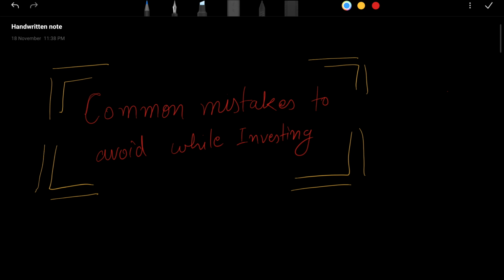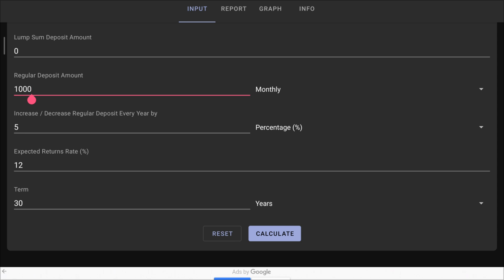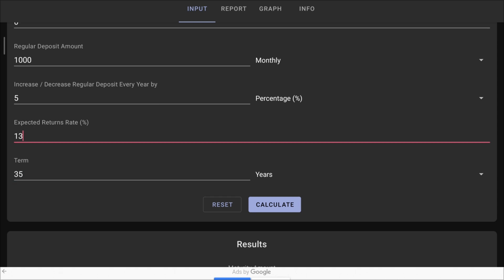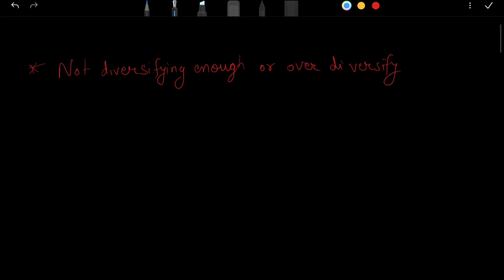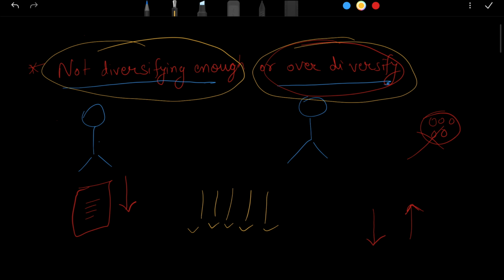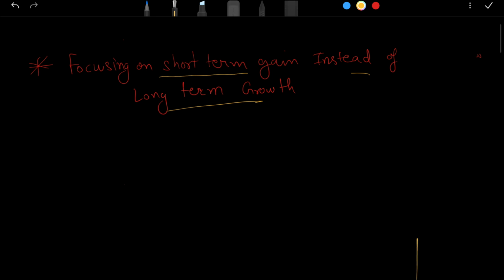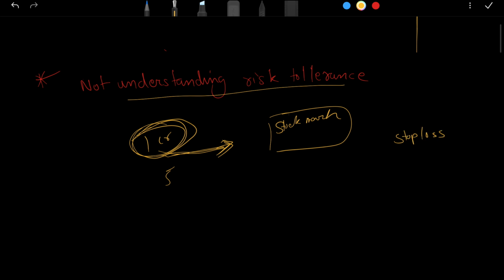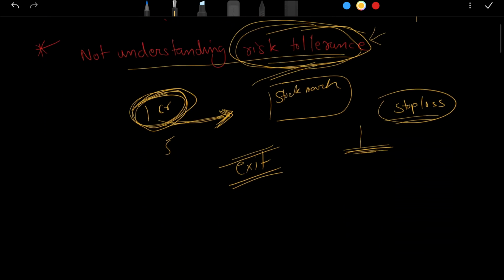5 Common Investing Mistakes to Avoid | Protect Your Portfolio and Maximize Returns!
Are you new to investing or looking to improve your strategy? In this video, we’ll uncover the top 5 mistakes investors often make and how to avoid them! From chasing trends to ignoring diversification, these pitfalls can seriously impact your returns. Watch till the end to learn practical tips to make smarter financial decisions and grow your wealth. Whether you're a beginner or experienced investor, this guide will help you navigate the market with confidence.